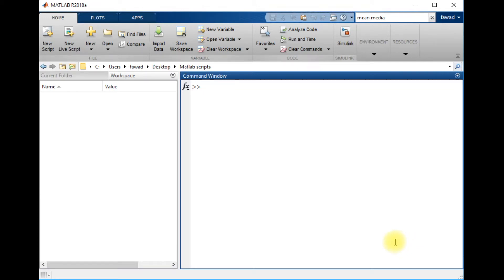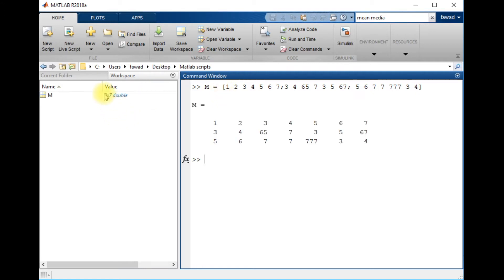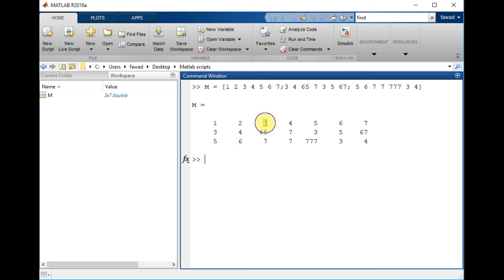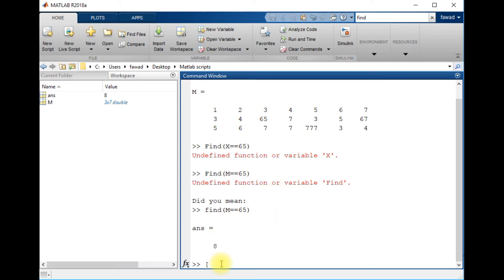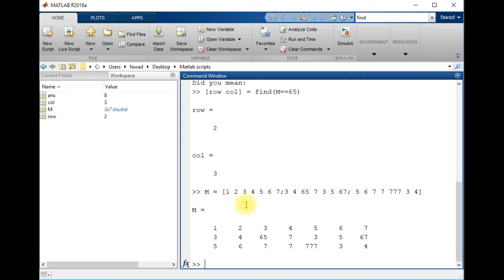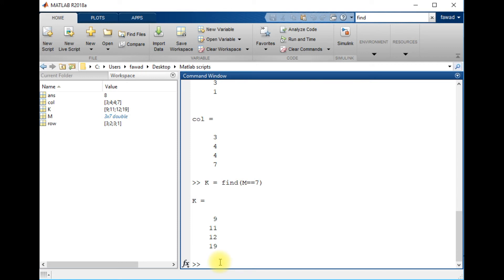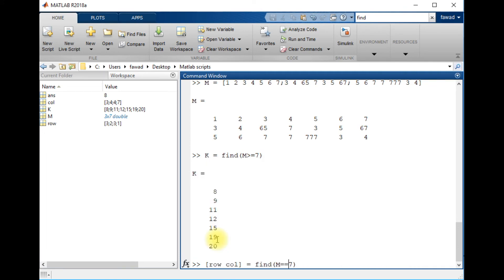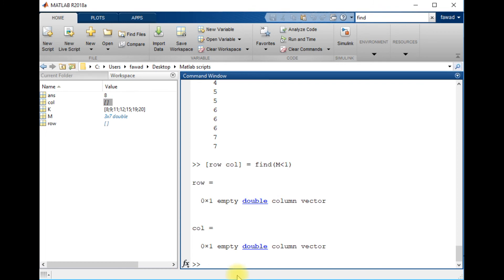Search Values in a Matrix | Matlab free course - (MATLAB full course)